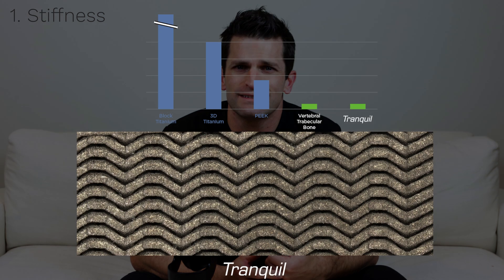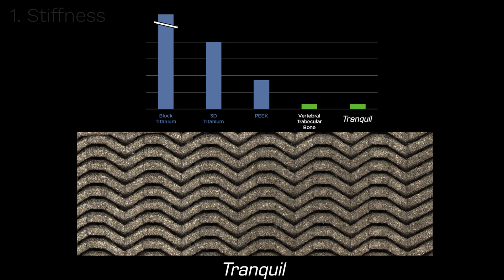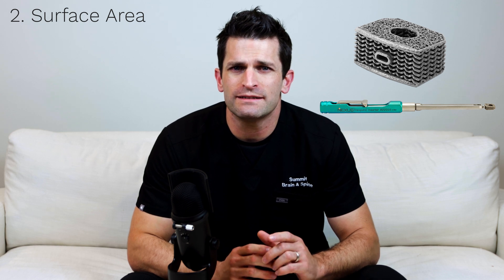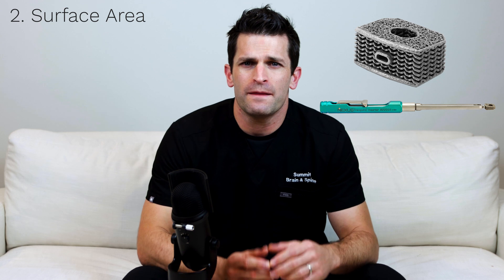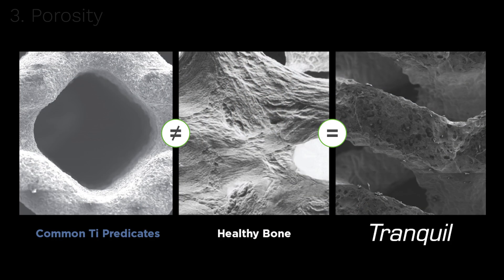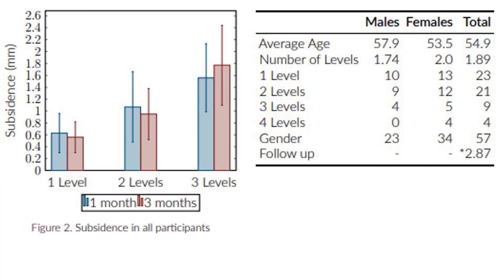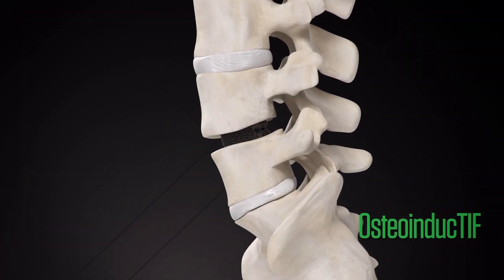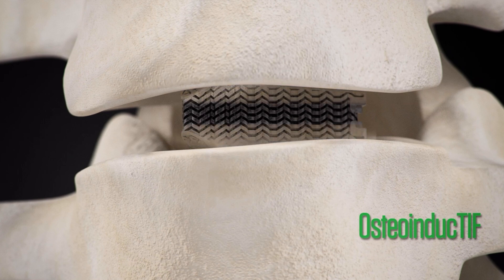Nexus Spine Tranquil Interbody Devices review by Neurosurgeon John Edwards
Neurosurgeon Dr. John Edwards at Summit Brain and Spine reviews Nexus Spine's Tranquil Interbody Devices.